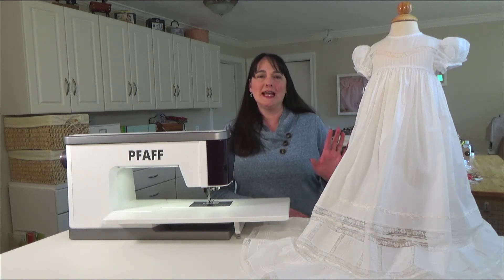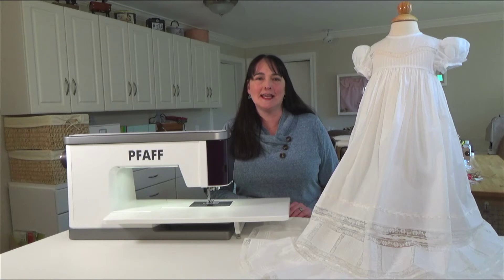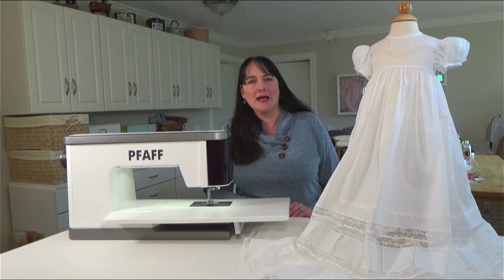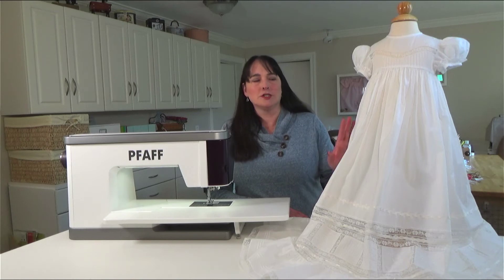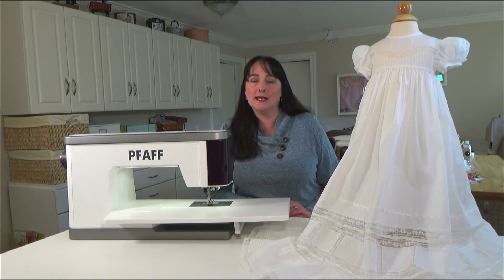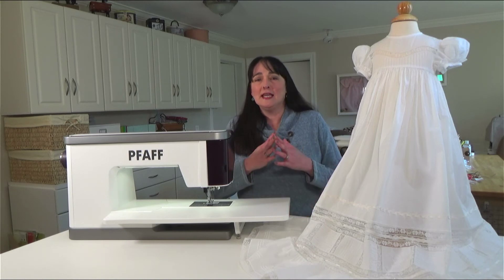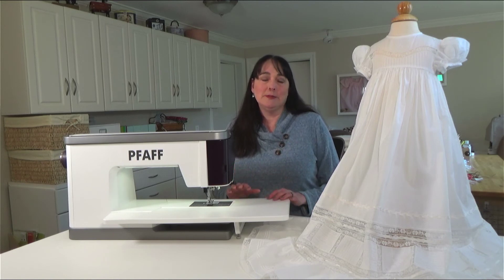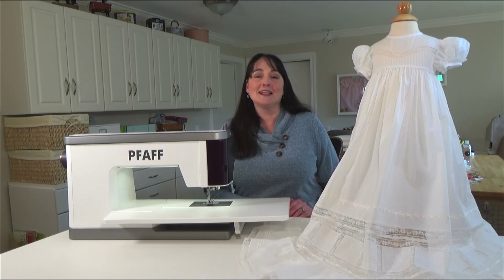You're Invited to the PFAFF® 160th Anniversary Sew-Along!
Join Alicia Welcher for a 5-week Sew-Along celebrating PFAFF®’s 160 years of sophisticated design and superior engineering! Featuring the new PFAFF® creative icon™ 2 sewing and embroidery machine and mySewnet™, this sew-along will walk you step-by step through creating this beautiful gown or child’s dress. Featuring heirloom techniques galore, this garment showcases 160 pintucks in honor of PFAFF®’s 160th anniversary. Project kits are available.